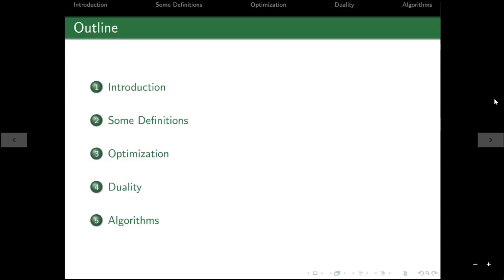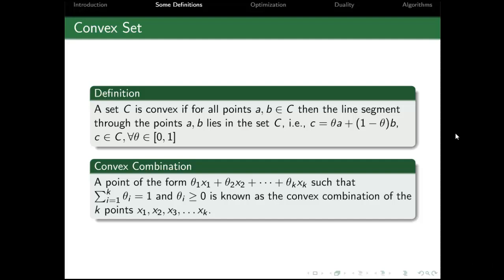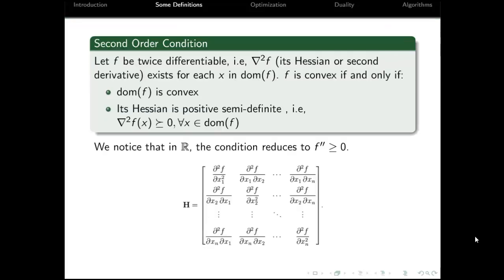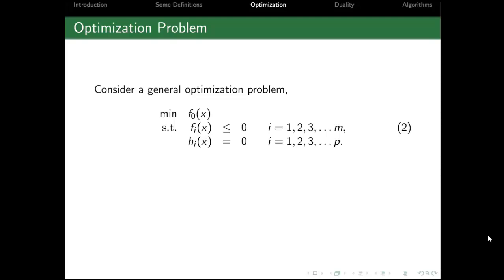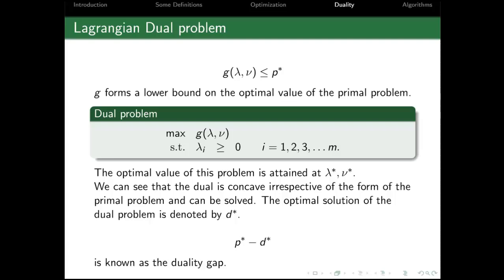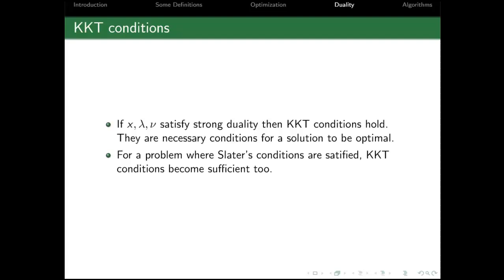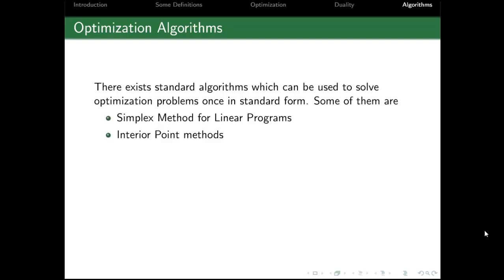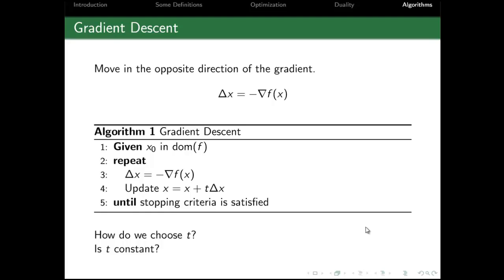Week 0 Lecture 5 | Optimization